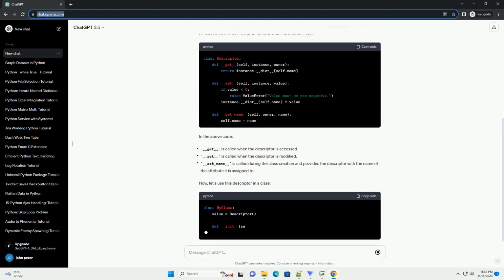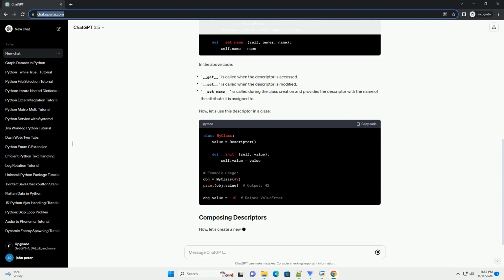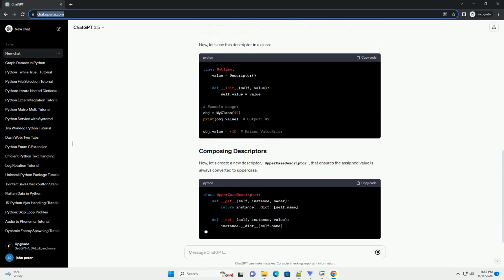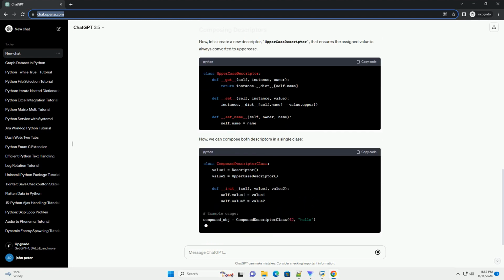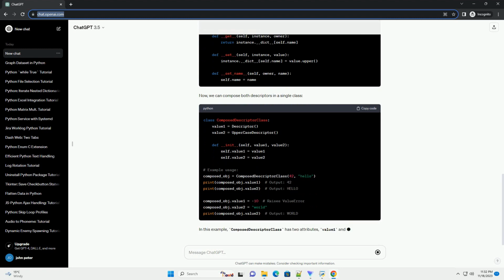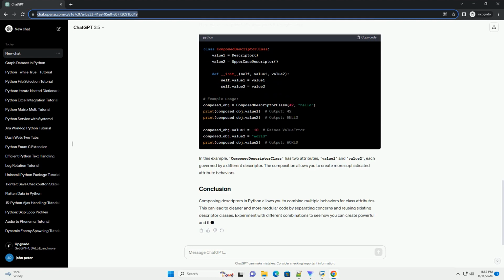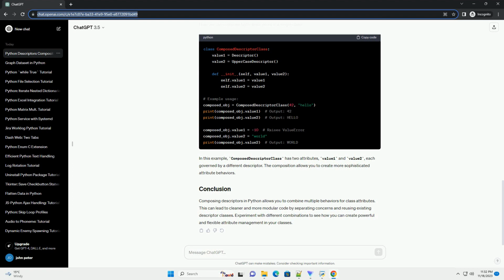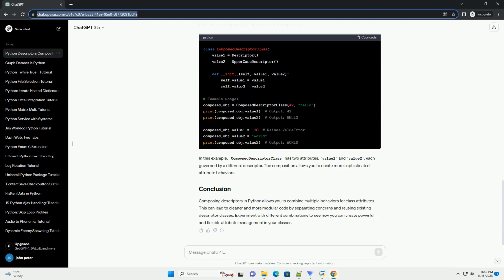Composing descriptors in python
Descriptors in Python are a powerful feature that allows you to customize attribute access and modification. They are used to define how attributes work within a class. In this tutorial, we will explore the concept of composing descriptors, where multiple descriptors are combined to create more complex behaviors for class attributes.
Before diving into composing descriptors, make sure you have a basic understanding of Python classes, attributes, and descriptors. If you are unfamiliar with descriptors, it is recommended to first read an introductory tutorial on descriptors.
Let's start with a simple example of a basic descriptor. We'll create a Descriptor class that will be used to define a descriptor for an attribute in another class.
In the above code:
Now, let's use this descriptor in a class:
Now, let's create a new descriptor, UpperCaseDescriptor, that ensures the assigned value is always converted to uppercase.
Now, we can compose both descriptors in a single class:
In this example, ComposedDescriptorClass has two attributes, value1 and value2, each governed by a different descriptor. The composition allows you to create more sophisticated attribute behaviors.
Composing descriptors in Python allows you to combine multiple behaviors for class attributes. This can lead to cleaner and more modular code by separating concerns and reusing existing descriptor classes. Experiment with different combinations to see how you can create powerful and flexible attribute management in your classes.
ChatGPT